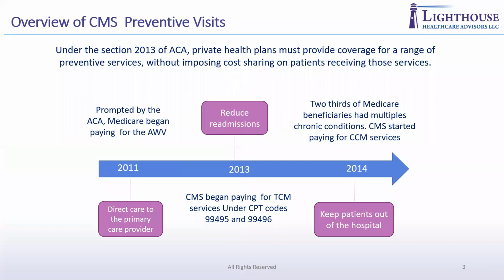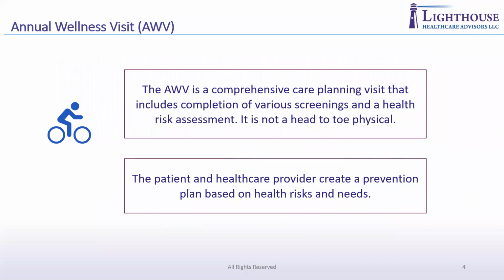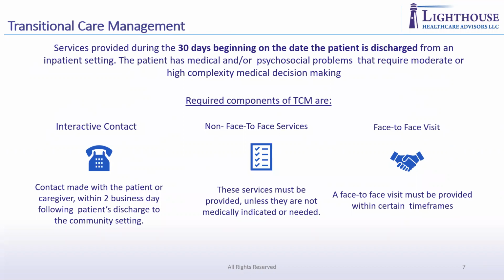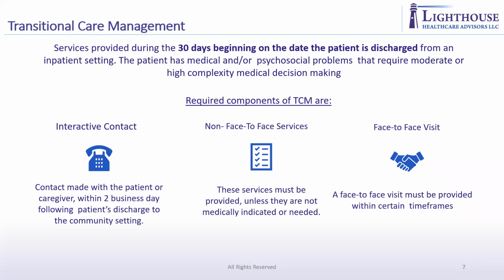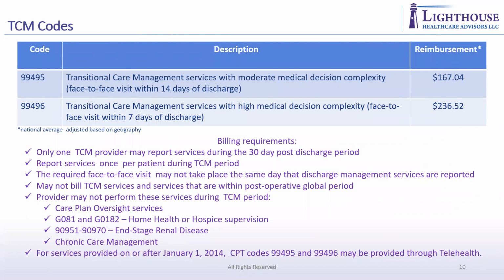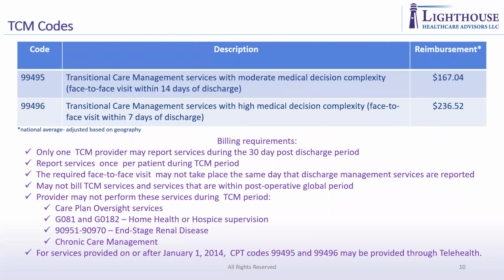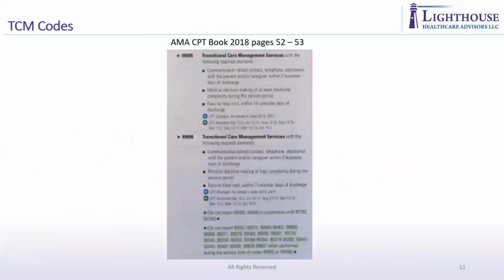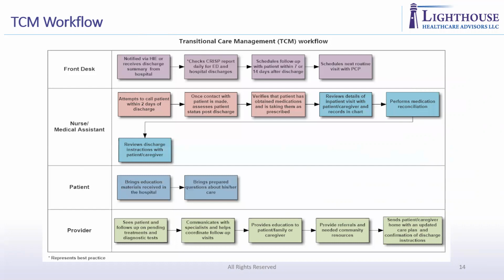Deconstructing Medicare Preventive Visits: Part II TCM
A brief history on Medicare preventive services, the billing requirements, and best practice workflows for completing Transitional Care Management visits.